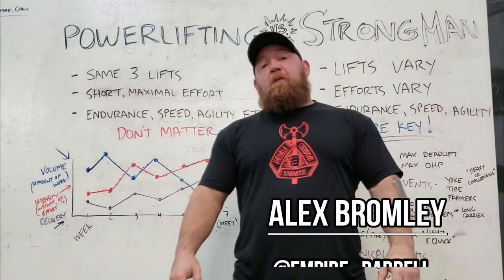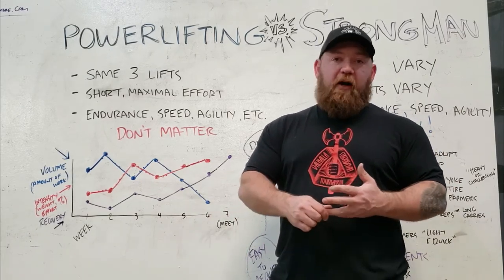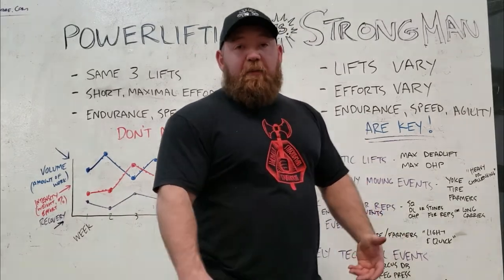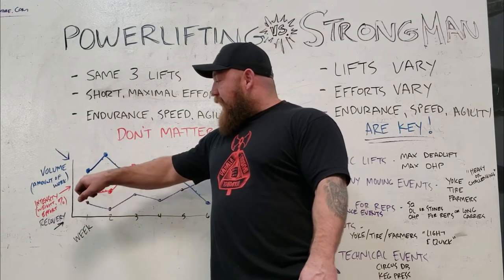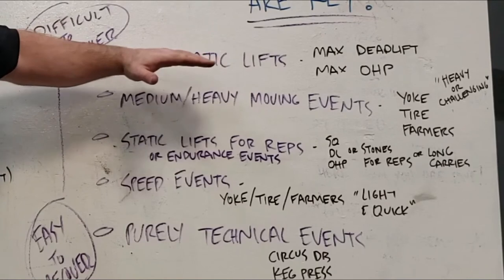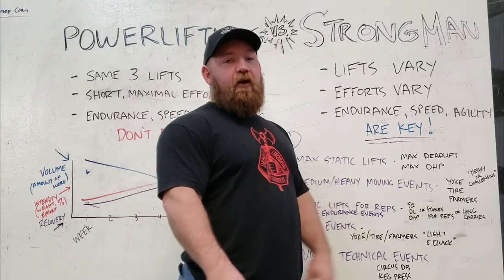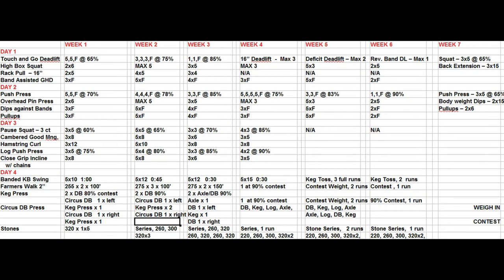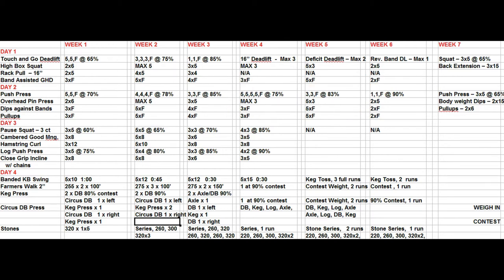How to PREPARE AND PEAK for a Strongman Contest with FULL Meet Peak Program Example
Strongman contest prep requires a lot of decision making. Whether it's your first strongman meet or your 50th, a successful meet is going to hinge on intelligent planning. Here, I discuss how to prepare a successful Strongman peaking program, including an example of the exact program I used to taper our athletes for one of the biggest shows on the West Coast.